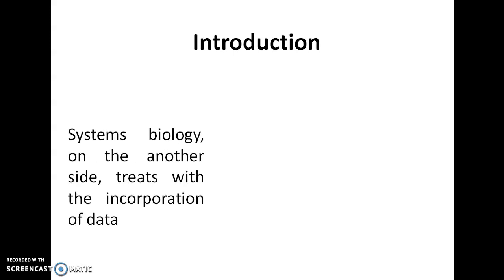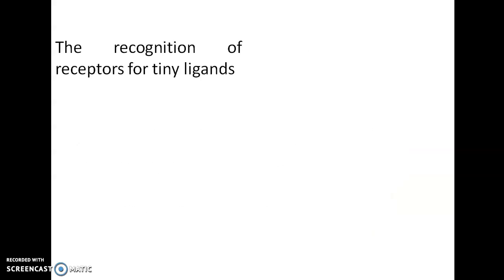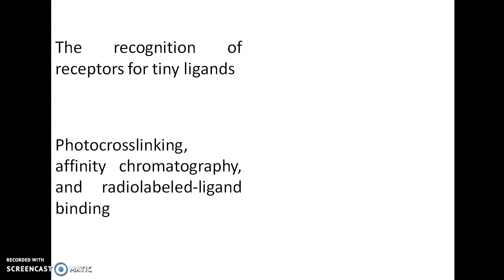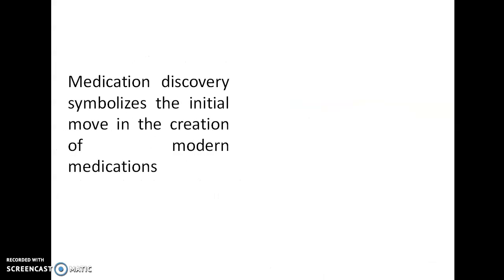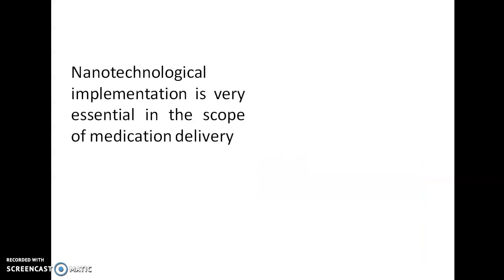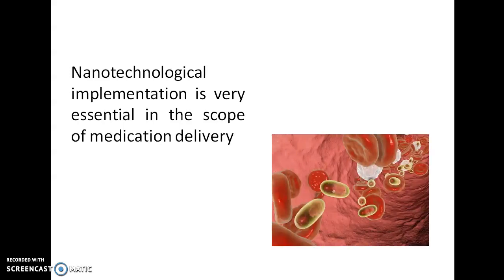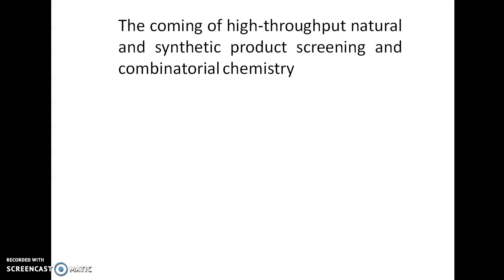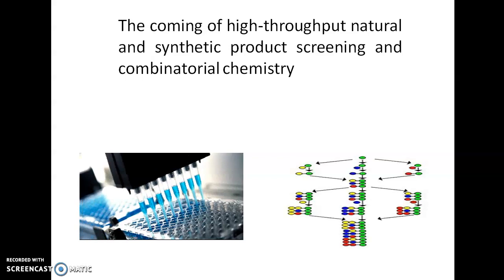Biology, Nanochemistry and Drug Discovery: The Hidden Holism | Online Course | Udemy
Free Preview Lecture

Systems biology is extremely much an interdisciplinary domain of research, demanding the technology schemes and survey experience of humans from a series of scientific survey niche. Medicinal chemists get ready and/or choose suitable compounds for biological estimate that, if instituted to be active, could render as Lead Compounds. Then, they estimate the Structure–Activity Relationships of comparable compounds with consideration to their in vivo and in vitro safety and efficacy

Medication Discovery symbolizes the initial move in the creation of modern medications, and takes position in biotech companies, academic institutions, and big pharmaceutical corporations. Drug Invention has modified over the years, but anyway the target continues the same: to discover safer drugs for the deadliest ailments.

The notion of Holism was dissected with respect to the methodology by Walker and Avant to instruct nursing exercise to present more comprehensive patronage to patients. What's more, We confirm the demand for an increased awareness of the essential bidirectional impact of medications and biomechanics in whole living frameworks.

The Nanotechnology Society started to assess the impacts of exposition to nanomaterials in the coming early 1990s. The biological action of nanomaterials relies on inherent physicochemical merits not routinely recognized in toxicity researches.

Restoring responsibility and power to patients and promoting them to practice self-care is another side of holistic patronage which drives to therapeutic consultation, self-esteem, hope, personal growth, vitality, dignity, self-regulation, self-sufficiency, and vigor.

Course Goals

However, by searching more concerning The Hidden Holism in this course, students can accomplish perception of Holism Theory and its Connection to Practice, Systems Biology Tactics to Research, Nano Technology Research and Improvement, Developmental Biology and NanoChemistry as an Interdisciplinary Scope, Realizing variables of interest in NanoChemistry and Drug discovery, and The Fruitful Evolution of Holism Theory via (Biology-NanoChemistry-Drug Discovery) Approach.

And this course is appropriate for People from whole of the world, who have an interest in the following approaches: 1) Biology, 2) Nanochemistry, 3) Drug Discovery, 4) Holism Theory, 5) Nano Technology Research, 6) Biochemical Science, 7) Analytical Chemistry, 8) Medicinal Chemistry, 9) Mechanobiology, 10) Molecular Biology, 11) Systems biology, 12) Physical Pharmacy, 13) Pharmacological Science, 14) Cheminformatics, 15) Biotechnology, 16) Toxicology, 17) Physical Chemistry and 18) Biogenetics. And this course contains thirty-nine resource.

Who this course is for:
People from whole of the world, who have an interest in the following approaches: 1) Biology, 2) Nanochemistry, 3) Drug Discovery, 4) Holism Theory, 5) Nano Technology Research, 6) Biochemical Science, 7) Analytical Chemistry, 8) Medicinal Chemistry, 9) Mechanobiology, 10) Molecular Biology, 11) Systems biology, 12) Physical Pharmacy, 13) Pharmacological Science, 14) Cheminformatics, 15) Biotechnology, 16) Toxicology, 17) Physical Chemistry and 18) Biogenetics. And this course contains thirty-nine resource.

By Maram Abdel Nasser Taha Shtaya
Pharmacist, American Studies Instructor, Author and Researcher who is teaching on Udemy.